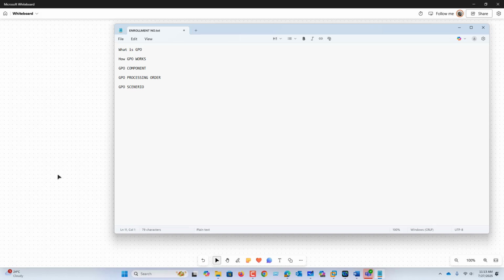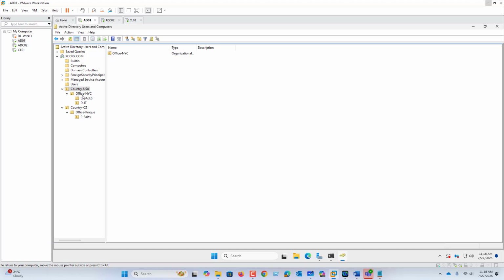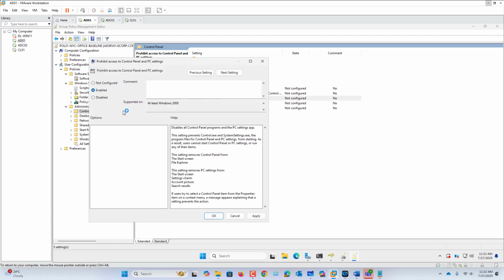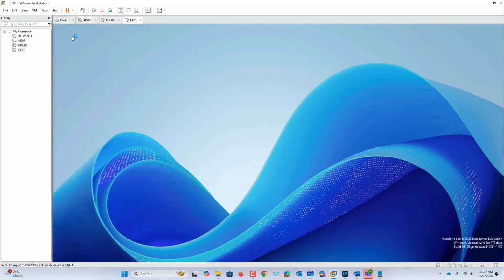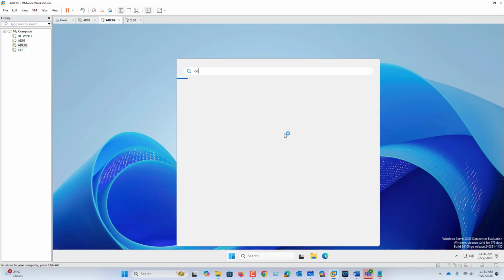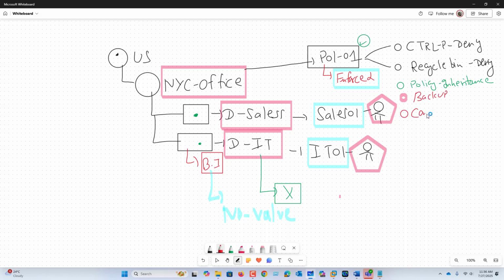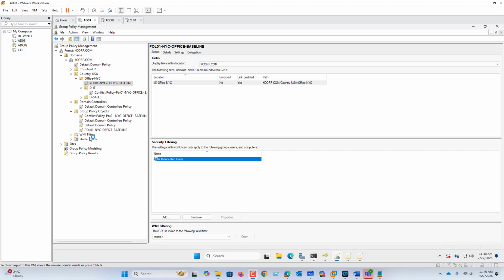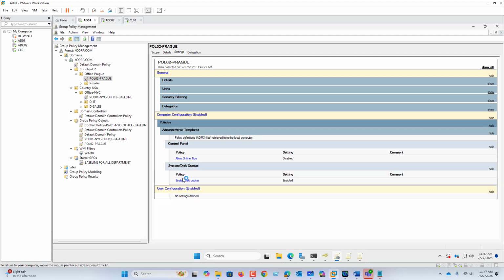EP06 Group Policy on AD SERVER 2025